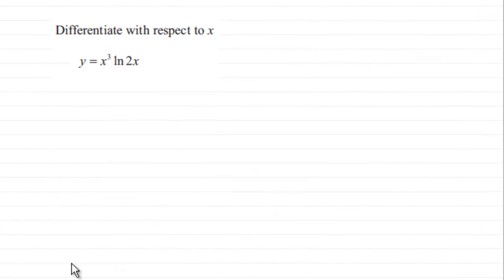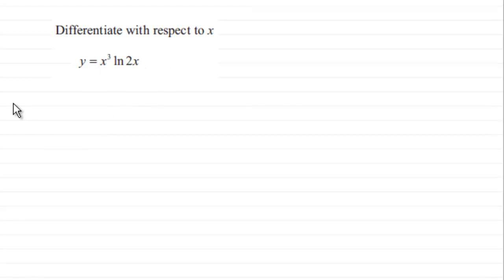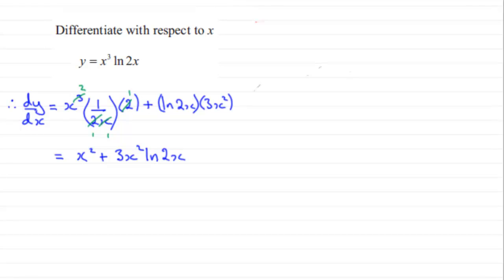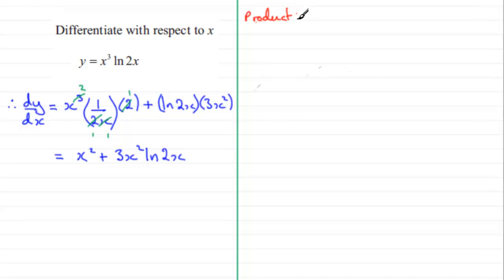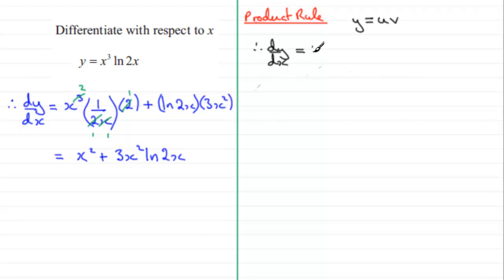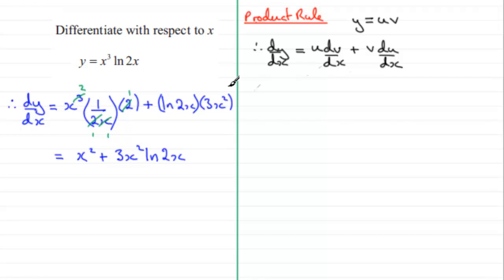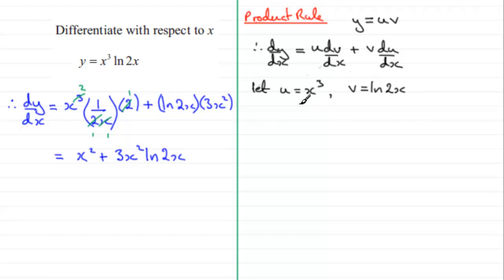Differentiation - Product and Chain Rule : C3 Edexcel January 2013 Q5(i)(a) : ExamSolutions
to see other questions in this paper, index, playlists and more maths videos on differentiation, product and chain rule and other maths topics.